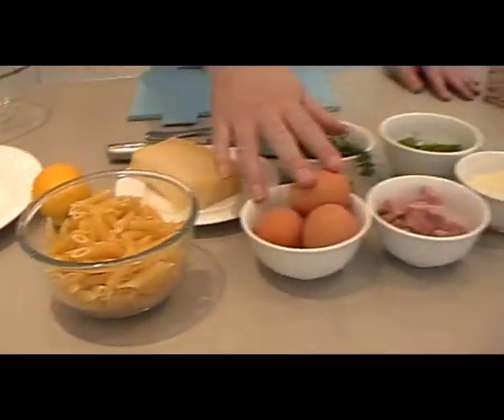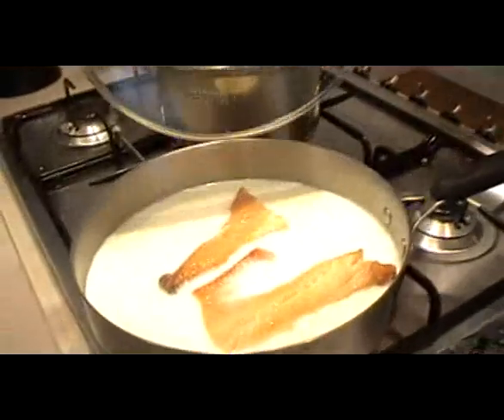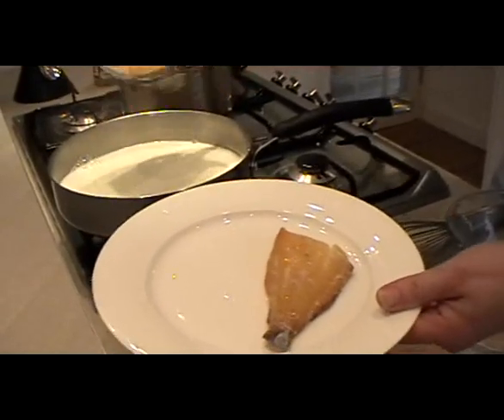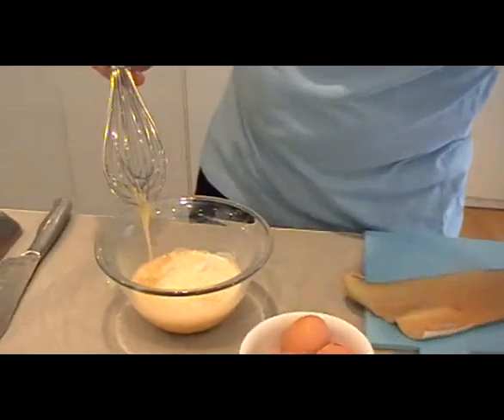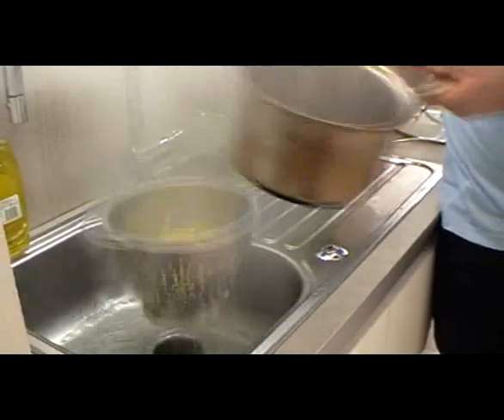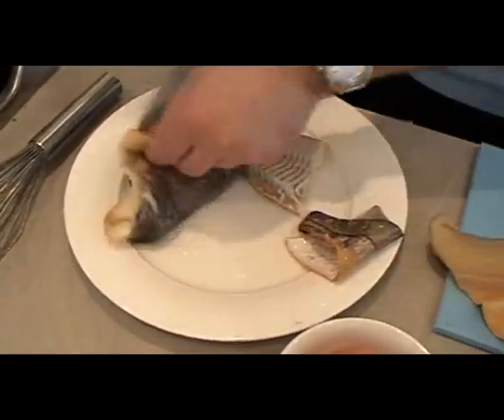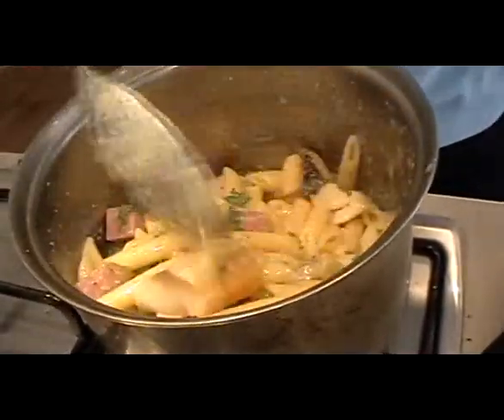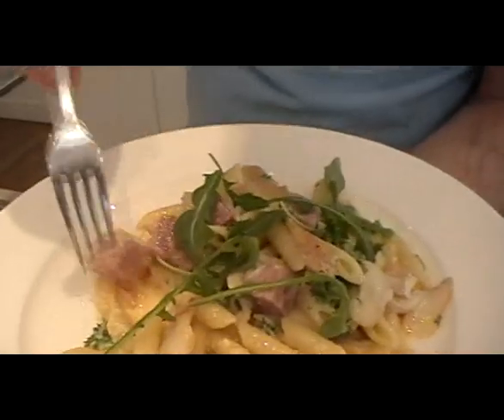Finnan Haddie Carbonara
Award winning Red Onion is situated in the heart of Glasgow City Centre. The Chef/patron, John Quigley started his career in London's West End where he quickly established himself and gained a reputation for excellent casual gourmet dining. He then took the opportunity to travel the world as a private chef to many rock stars and celebrities such as Bryan Adams, Tina Turner and Guns n Roses.

Since returning to Glasgow John has opened and established numerous successful restaurants which have achieved international recognition. In 2005 John, along with his wife Gillian, decided to open their own restaurant -- Red Onion.

Red Onion is open 7 days a week serving food all day from 11am. It is a contemporary casual dining experience with a menu that offers something for everyone. The kitchen produces new interpretations of classic Scottish cookery, serving dishes that people know and love, and highlighting the best of Scottish produce. Its environment is modern and comfortable and the service relaxed and informal with the bustling feel of your local neighbourhood bistro.

Red Onion is now an established and well loved restaurant with a loyal and varied clientele from the local business, arts, media, music and political communities. Recent diners also include Billy Connolly, George Clooney, Michael Palin, Jon Bon Jovi, The First Minister for Scotland and Calvin Harris and Kelly Clarkson who both held their birthday celebrations in the restaurant.

Considering the slick service, quality produce and generously portioned dishes, Red Onion's prices are as suprisingly delightful as the dining experience.